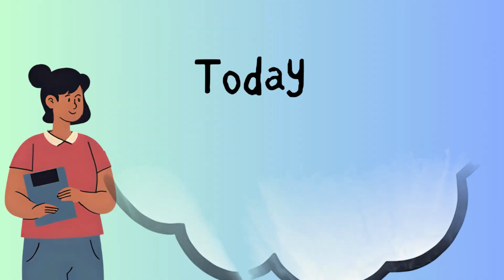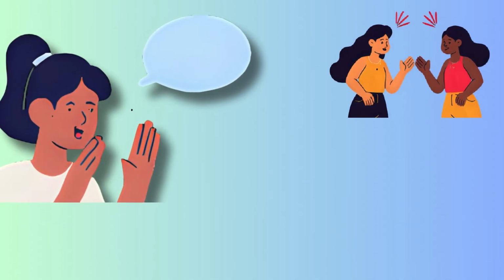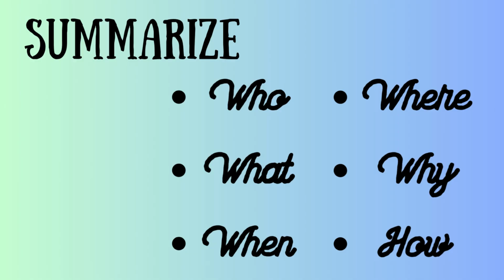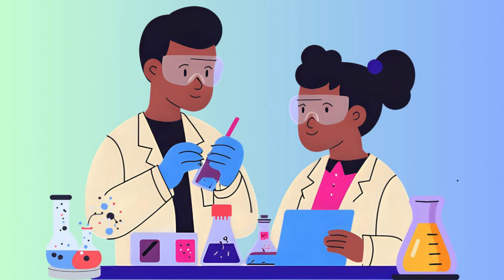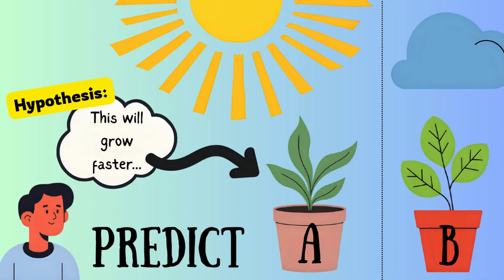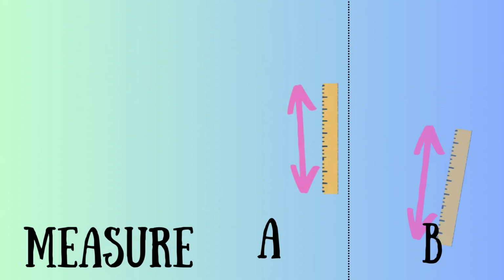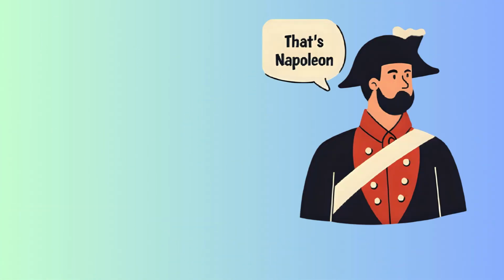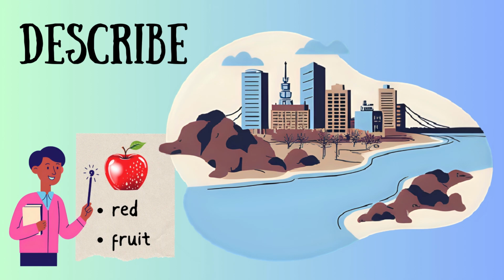Essential Academic Verbs Explained for ESL Students | Vocabulary Lesson for ELL newcomers, MLL, ESOL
Learn Essential School Verbs for Success in Every Class | ESL Vocabulary Lesson

Did you ever hear your teacher say something in class and think, “Huh?” Let’s fix that!

In this video, you’ll learn the school verbs and classroom actions that help you understand lessons and succeed in English Language Arts, Math, Science, and Social Studies.

You’ll practice everyday verbs students use in class:
0:16 General school verbs: listen, read, write, speak
0:50 ELA verbs: explain, summarize, ask, answer
1: 27 Math verbs: add, subtract, multiply, divide, solve
1:48 Science verbs: predict, test, observe, measure, interpret, investigate
2:44 Social Studies verbs: identify, locate, sequence, discuss, describe

This lesson is designed for newcomers, ESL students, and English learners in grades 6–12. It’s perfect for building academic vocabulary while learning classroom skills. Teachers can use this video as a scaffolded vocabulary lesson, and students can practice with the free activities linked below.

👉 Learn the key verbs you need to understand instructions, participate in class, and build academic success!